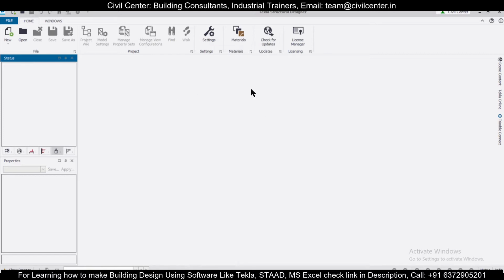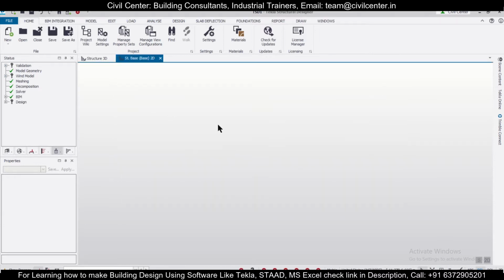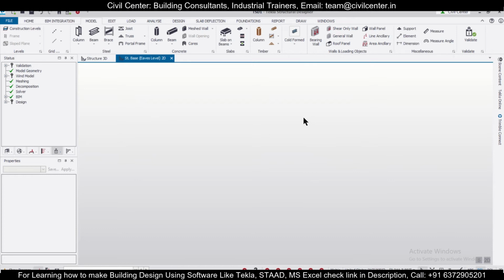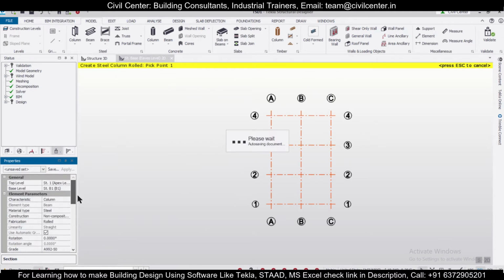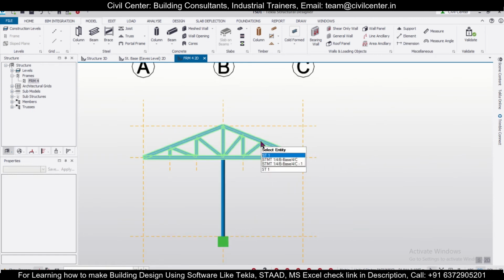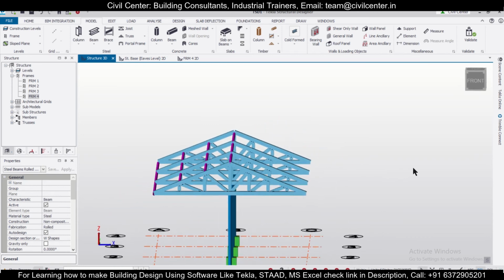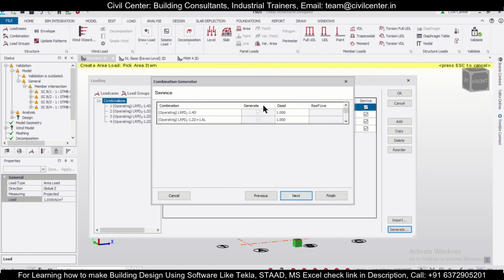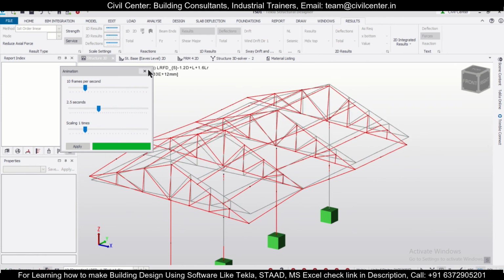Tekla Structural Designer Tutorial|| Steel Cantilever Truss Design as Per US Code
In this video, we have shown, How to perform Steel Tubular Truss Design above RCC Building in TSD.